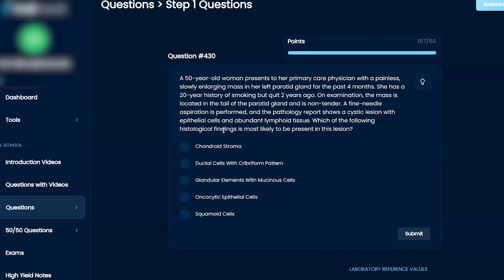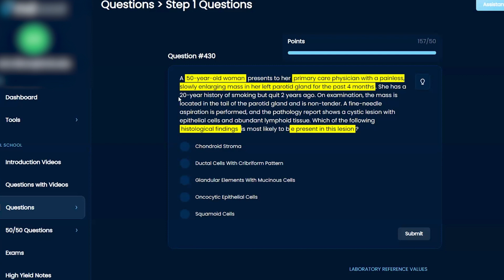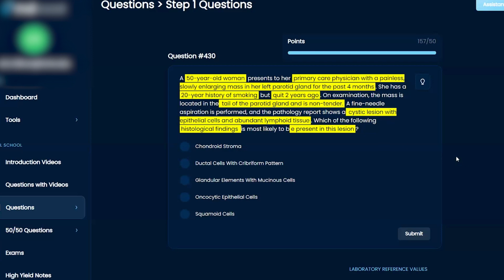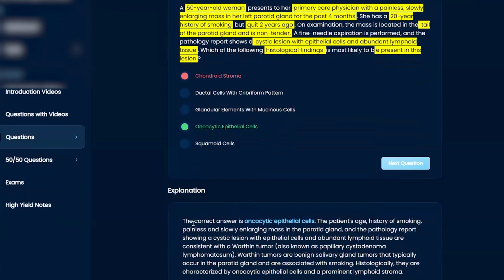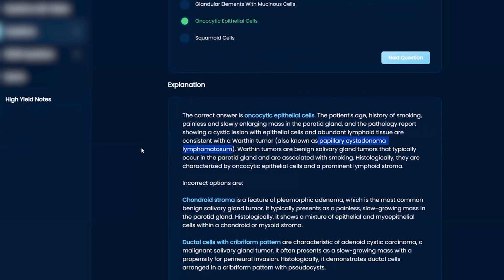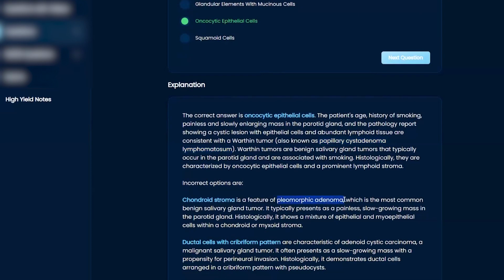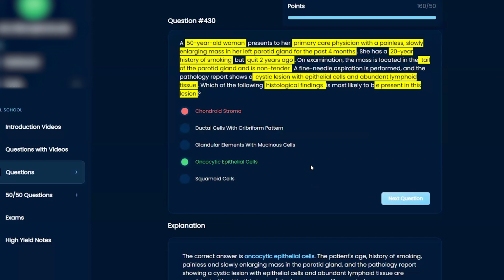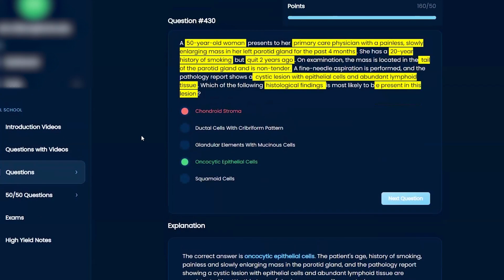USMLE Step 1 Reproductive Question 430 Walkthrough